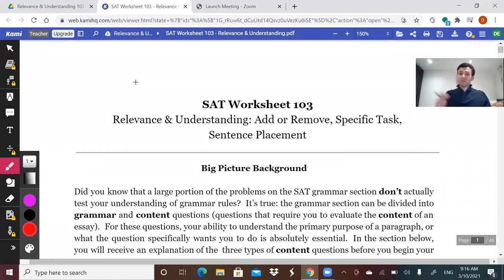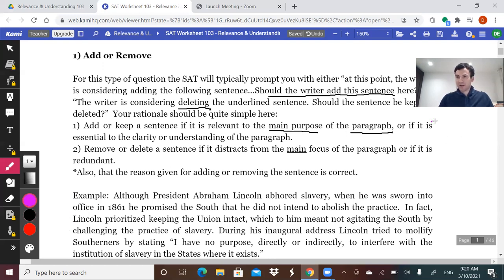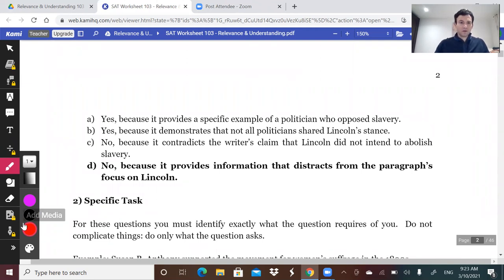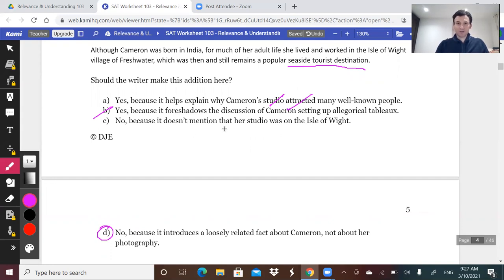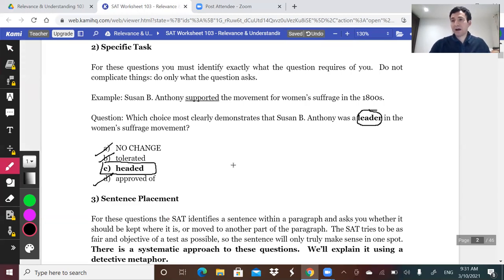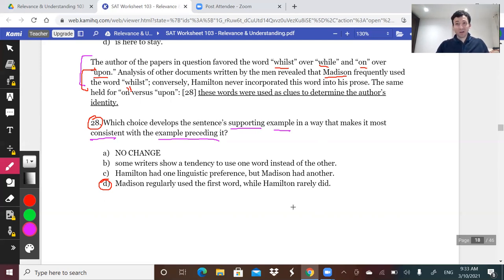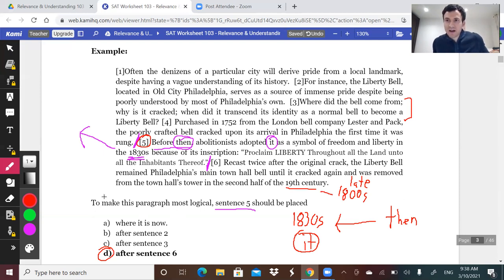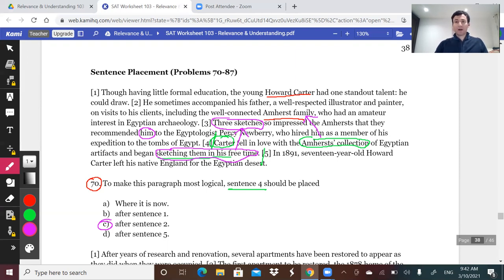SAT English 103 - Relevance & Understanding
SAT English 103 - Relevance & Understanding: Add or Remove, Specific Task, Sentence Placement